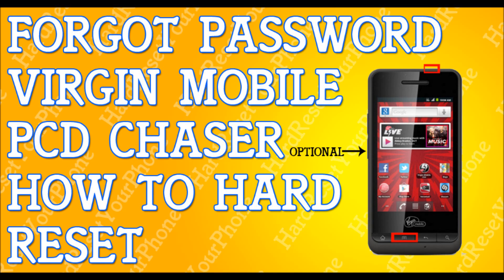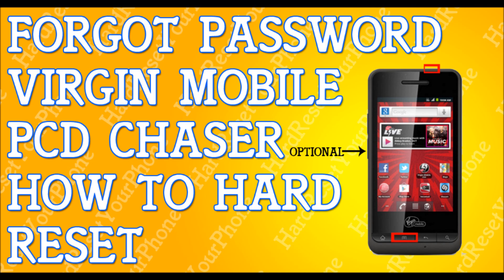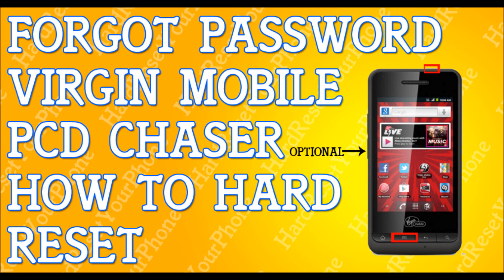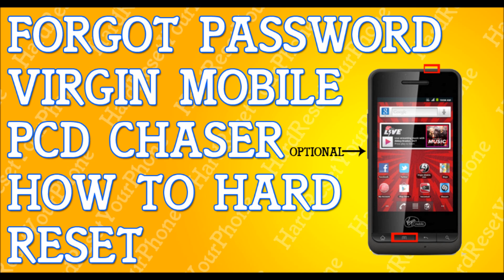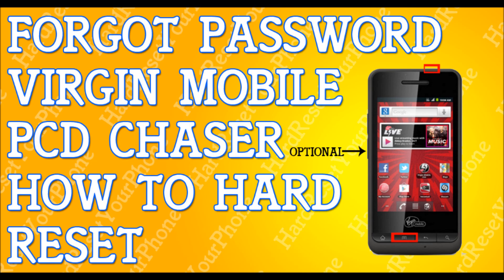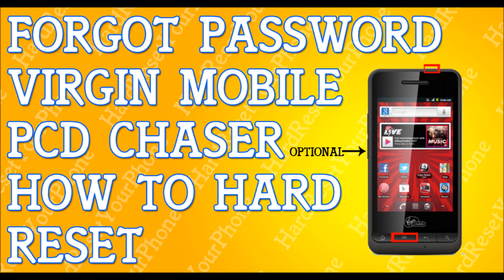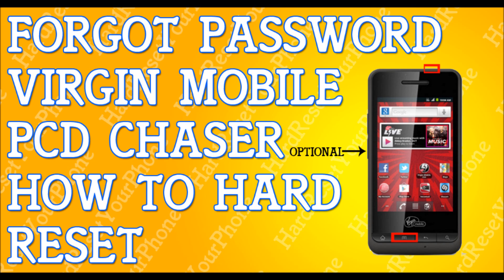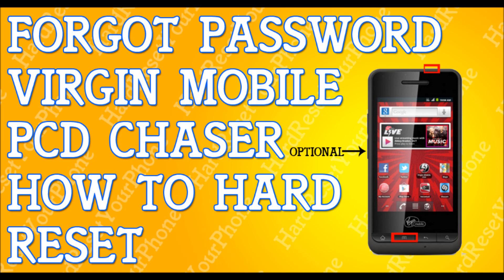Forgot Password Virgin PCD Chaser How To Hard Reset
If you've forgotten your passcode, then hard reset it back to default factory settings. This will wipe clean your cellphone, so back it up. Pattern lock screen my Android Verizon cell phone. Phone restore video using buttons tutorial unroot unjailbreak

Virgin Mobile PCD Chaser